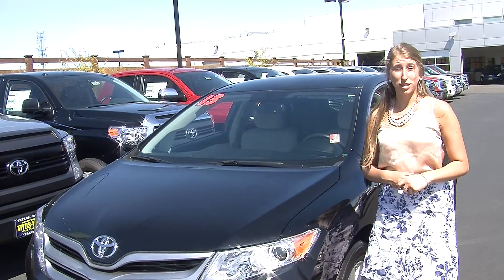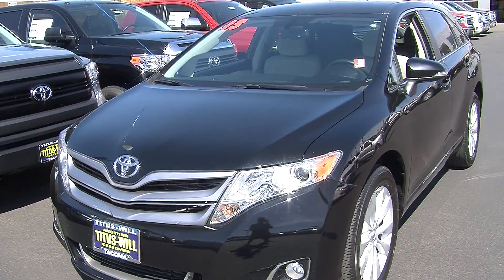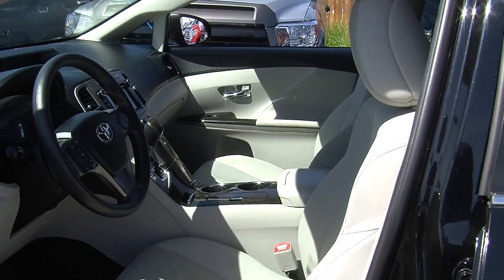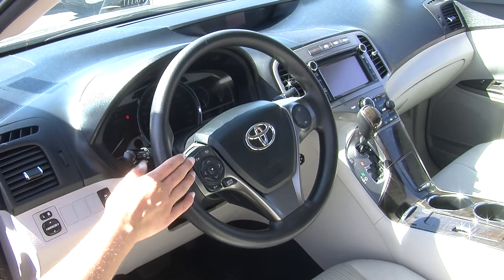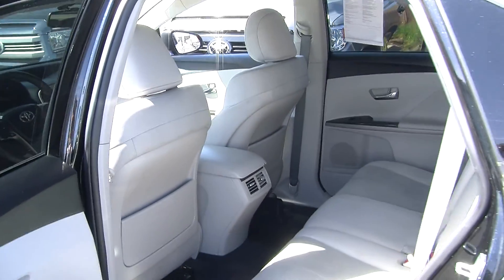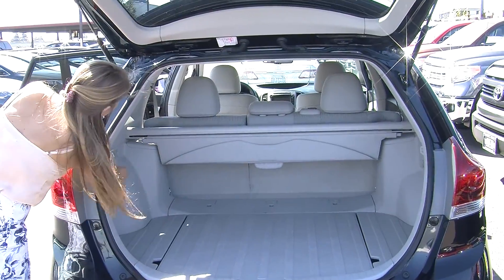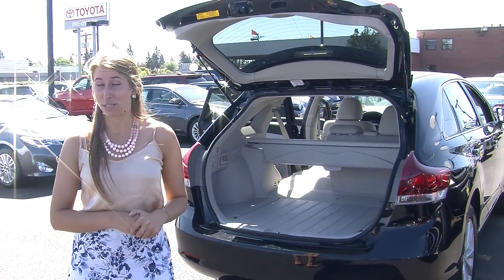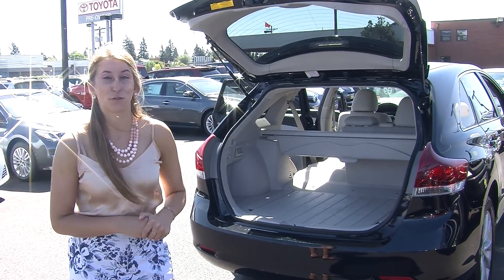Virtual Walk Around Tour of a 2013 Toyota Venza LE at Titus Will Toyota w7586